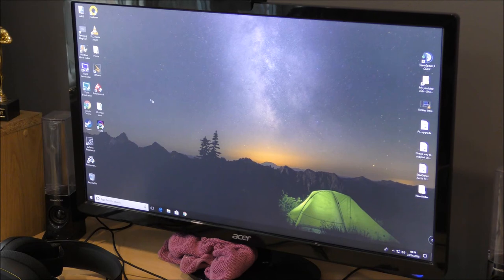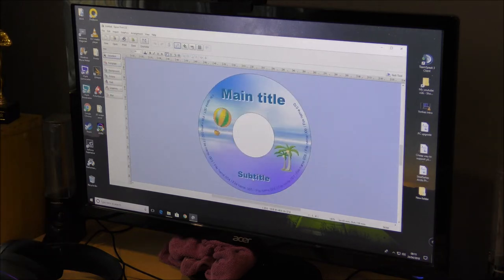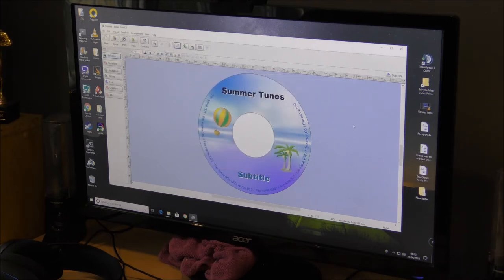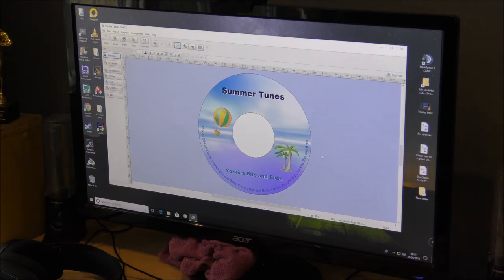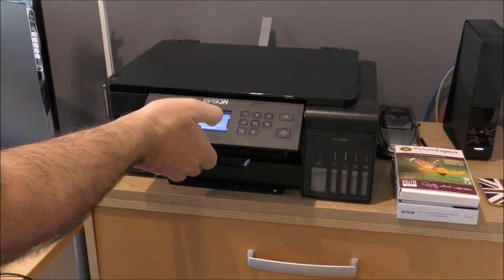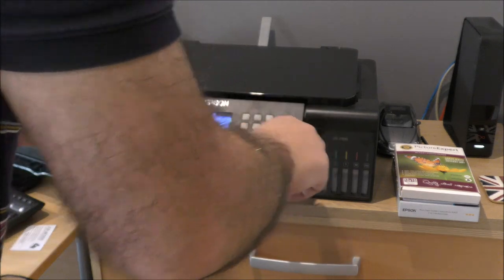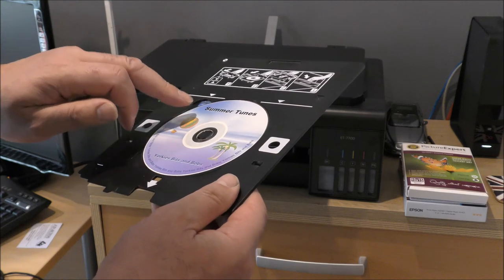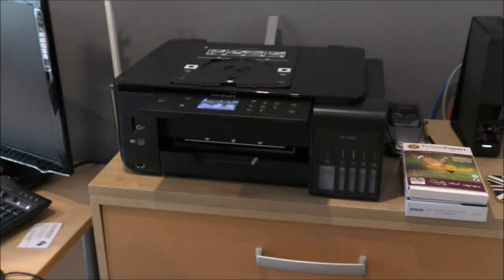How to print on to a printable CD using the Epson EcoTank ET-7700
UK Global
Blank Discs CD CD-R 52x Diamond Silver/White Printable in Sleeves
UK Global
How to print onto a printable CD using the Epson EcoTank
ET-7700, This is just a short video to show you how easy it is to use the Epson software and the printer to print onto CD.
Printer